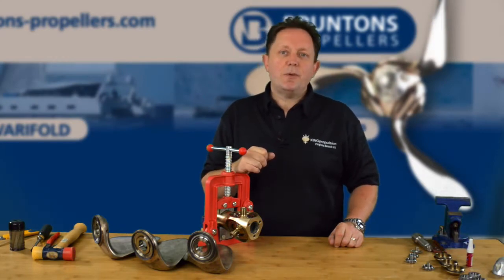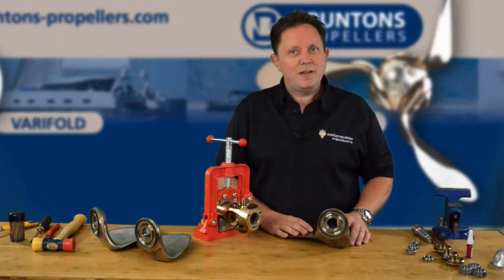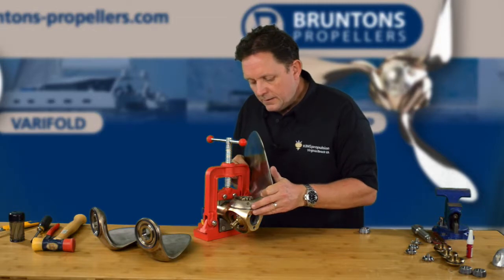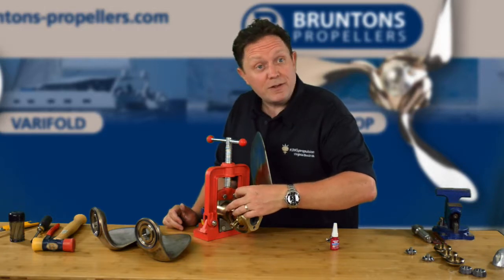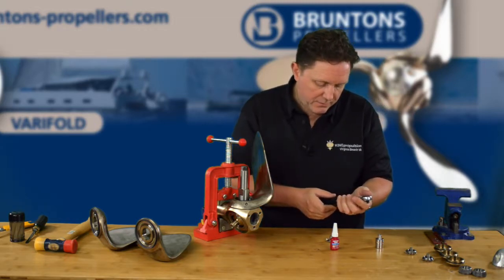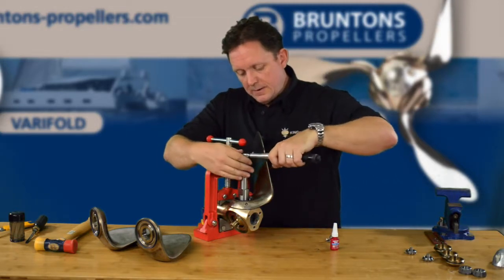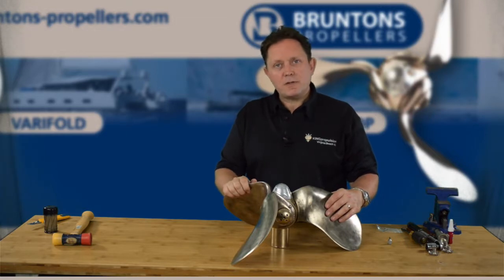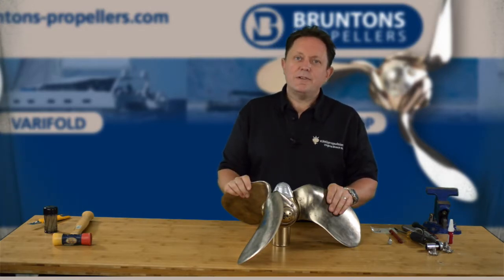Part 7 blade installation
In this final video in the Autoprop H6 rebuild, the blades are re-attached to the hub and bolted in place.  This is a critical step in the re-build and one that should be done with care.  If the taper roller bearings are put on backwards or the locking mechanism for the blades not fitted correctly, the blades could come away from the  hub.  Carefully following the instructions here will guide you to the factory approved method of installation and ensure a beautifully working Autoprop H6 propeller